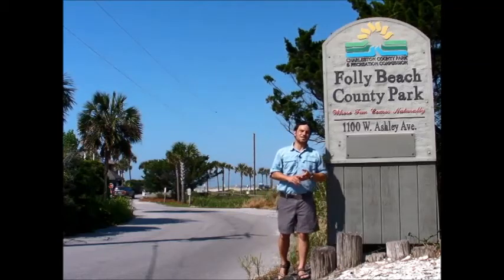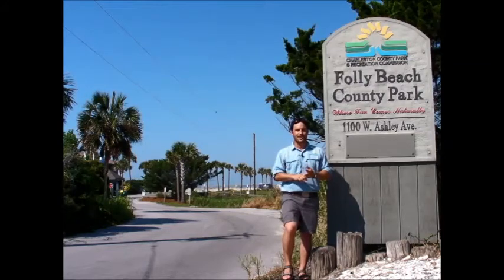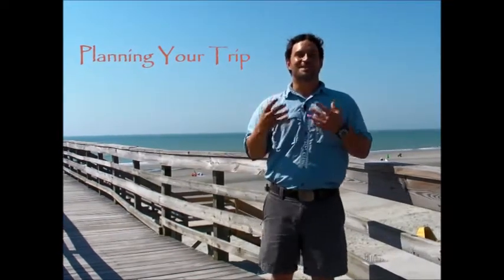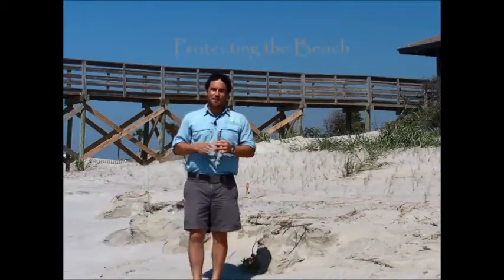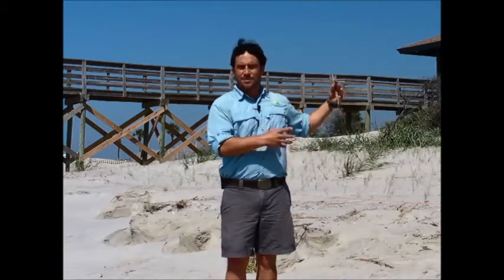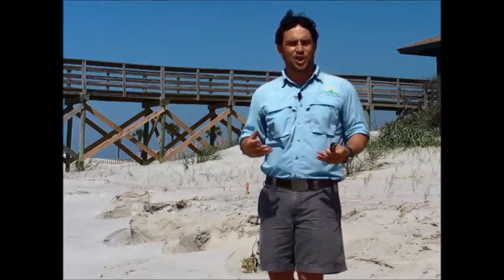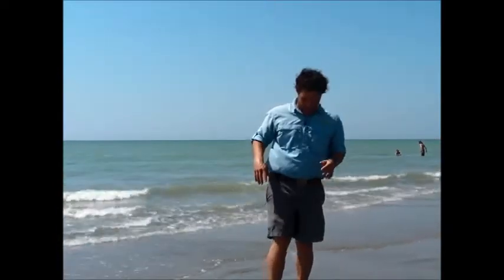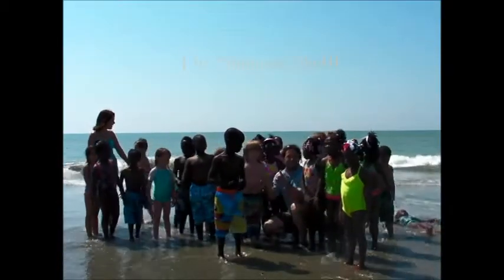Safely Exploring Your Beach Parks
Join Charleston County Park & Recreation Commission naturalist Chet Morse for a lesson on safely exploring your Charleston County beach parks safely, while still having fun.